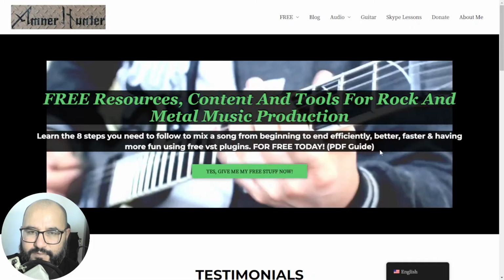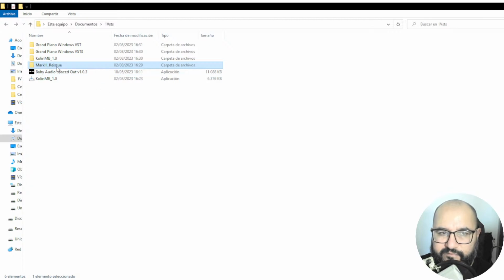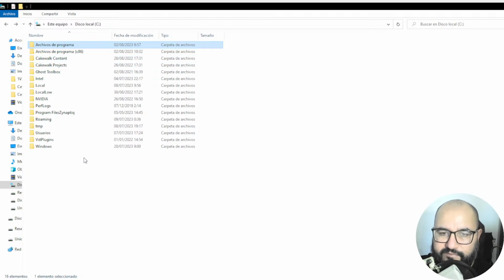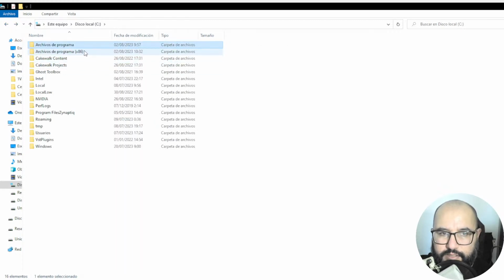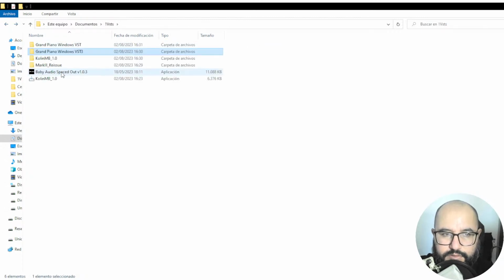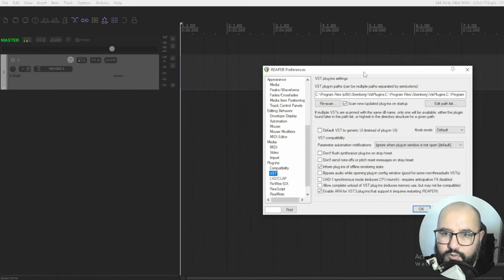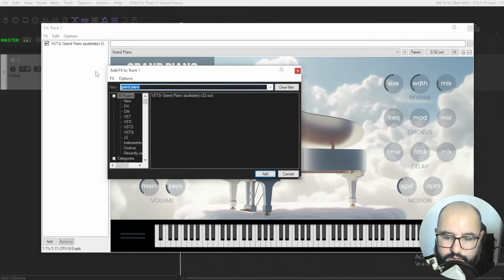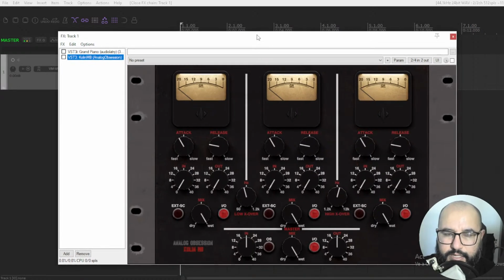How to Install VST Plugins in 2023: Step by Step Guide (Vst2 vs Vst3, Effects & Instruments)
Vst plugins are software instruments & effects that can be used in digital audio workstations (DAWs). They are a standard format that allows developers to create and distribute audio plugins that can be used in a variety of DAWs.
Installing audio plugins is a relatively simple process.
In this video I walk you through the process of installing these great tools in windows (is very similar on Mac), also talk about vst2, vst3 & some troubleshooting.

- 8 steps mixing checklist using free plugins

0:00 Intro & about
0:54 My FREE stuff for you
1:44 Before starting
3:19 Managing the downloaded plugins
6:09 Paths in your computer (32 & 64 bit)
8:44 Installing vst2 & vst3 plugins
13:04 Daw configuration
16:44 Difference between vst2 & vst3
19:57 Troubleshooting
21:21 Your opinion about vsts, issues & installation?
21:42 My FREE stuff for you

50% ' Arturia Pigments, Analog Lab V, Augmented Grand Piano, Voices, Brass, Strings